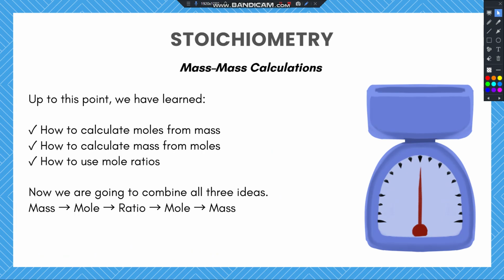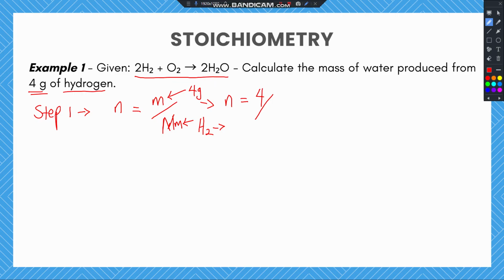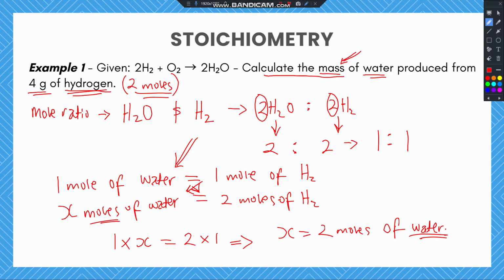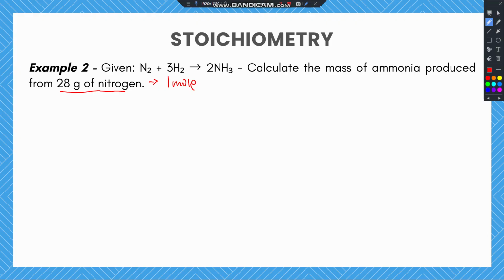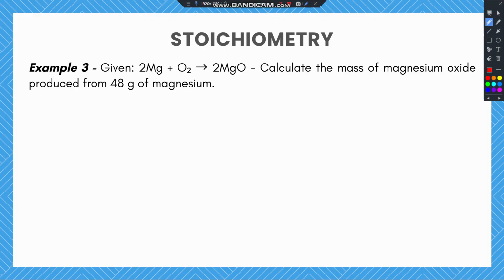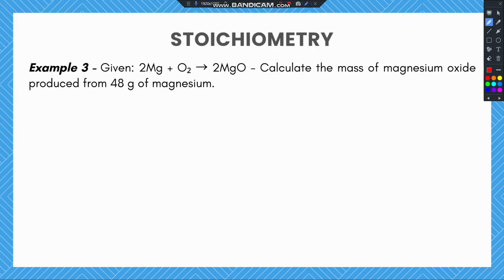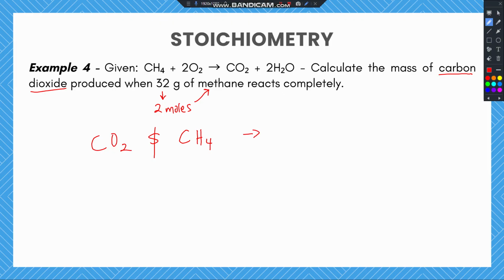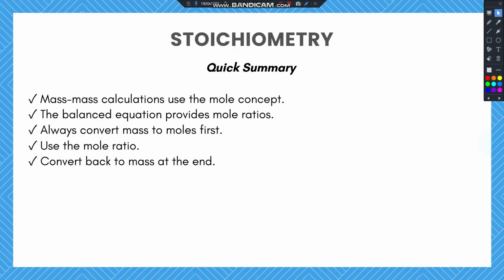Mass–Mass Stoichiometry Made Easy | The 4-Step Method for Every Question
Mass-mass stoichiometry is one of the most important topics in chemistry, but it becomes simple once you understand one key roadmap:

Mass → Mole → Ratio → Mass

In this lesson, you'll learn how to solve mass-mass stoichiometry questions step by step using balanced chemical equations, mole ratios, and molar masses.

In this video, you'll learn:

✅ The secret behind mass-mass calculations

✅ Why mass cannot be converted directly to another mass

✅ The 4-step stoichiometry method

✅ How to convert mass to moles

✅ How to apply mole ratios correctly

✅ How to convert moles back to mass

✅ WAEC, NECO and JAMB-style examples

Worked examples include:

2H₂ + O₂ → 2H₂O
N₂ + 3H₂ → 2NH₃
2Mg + O₂ → 2MgO
CH₄ + 2O₂ → CO₂ + 2H₂O
CaCO₃ → CaO + CO₂

This lesson is perfect for secondary school students, WAEC candidates, NECO candidates, JAMB candidates, and anyone learning stoichiometry from scratch.